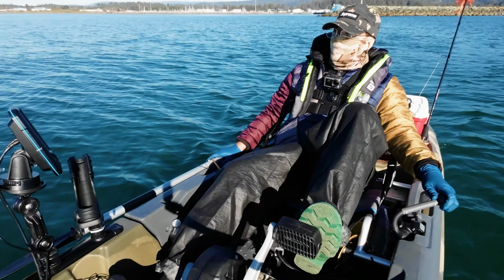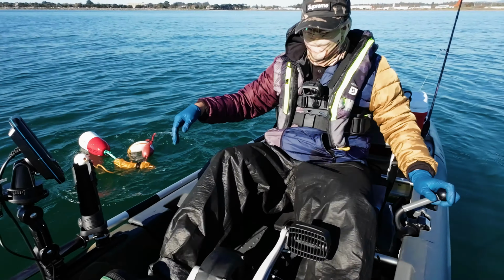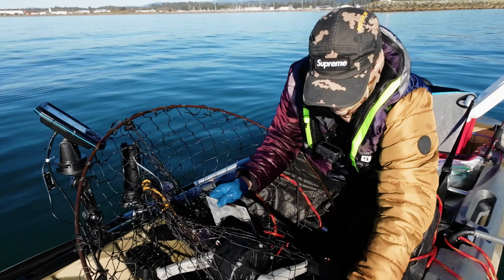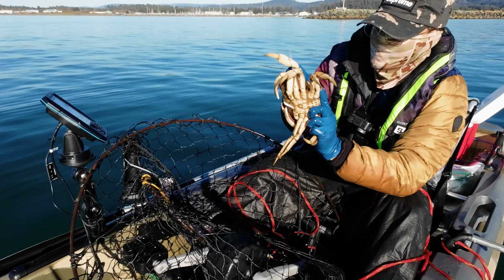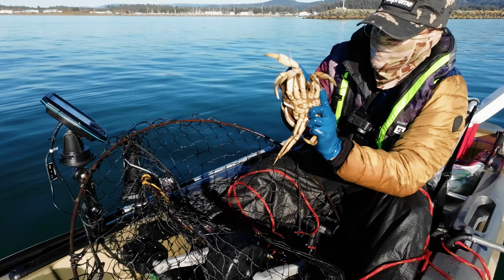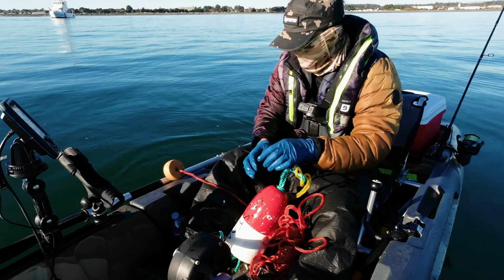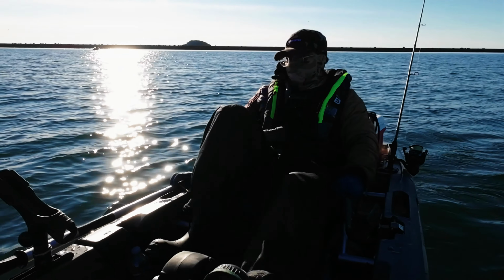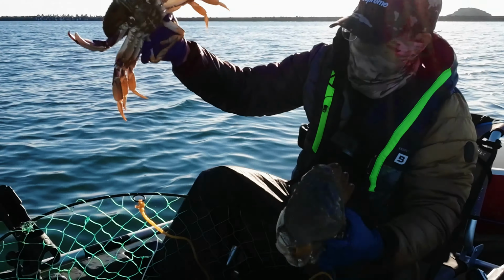Dungeness Crabbing using nets and Big Fish 108 Kayak Maiden Voyage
This is my maiden voyage on my Big Fish 108 kayak and also crabbing at Crescent City, CA. Dungeness crabbing season in Crescent City started on November 5th 2022. Due to Whale migration I cannot use the crab pot yet. Therefore I use my nets. The limit of dungeness in California is 5 & 3/4 and limit of 10 crabs per person. So many crabs! Within 15 minutes I have caught 6 crabs and less than an hour later I made my 10 crabs limit. It was a very nice experience and really nice day I had lots of fun and very nice view at the end of the video.